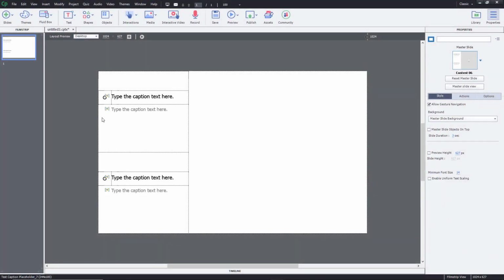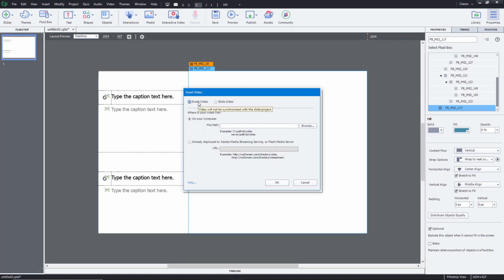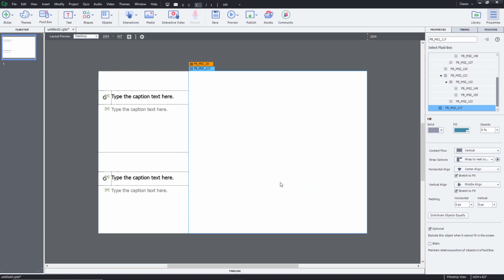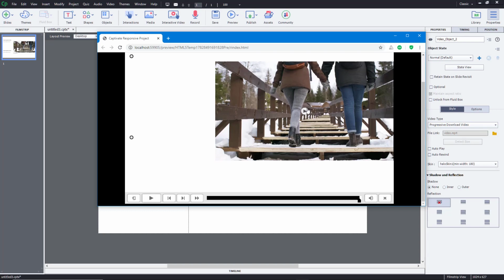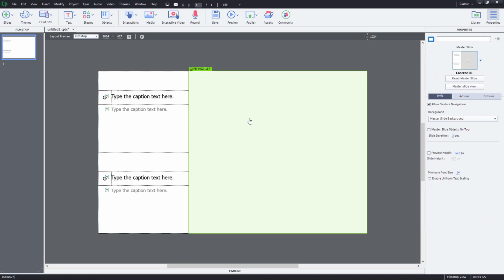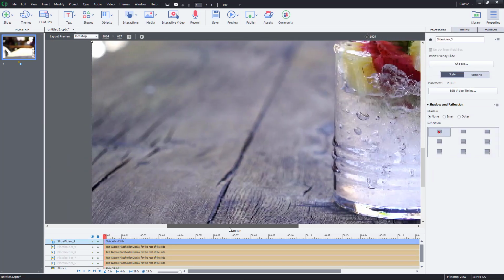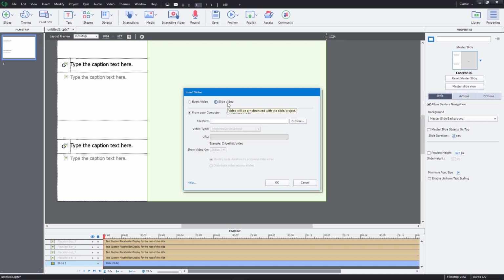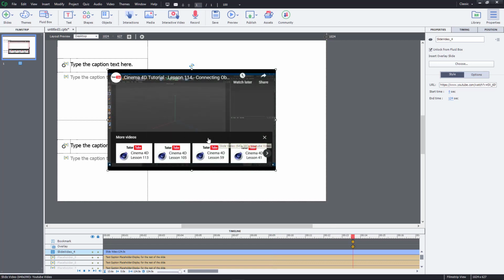Captivate Tutorial - Lesson 30 - Importing Video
In this tutorial, we will be discussing about Importing Video in Adobe Captivate